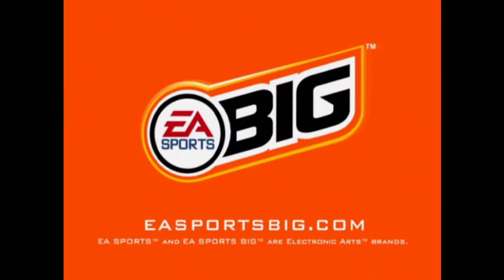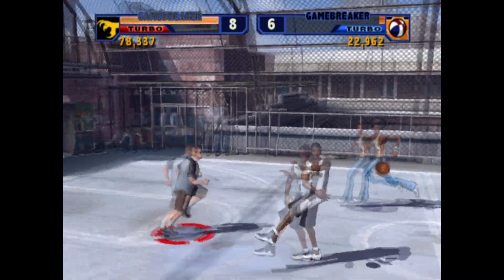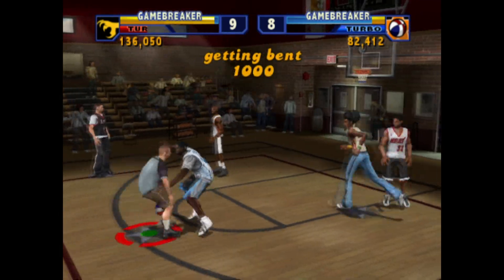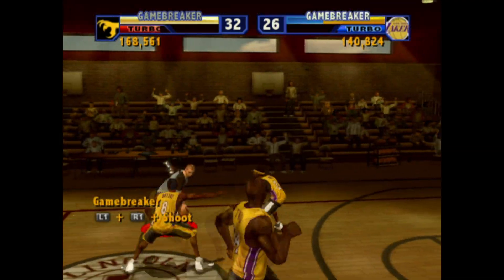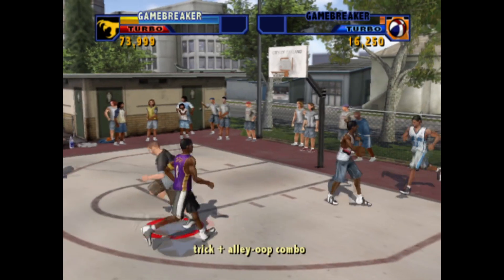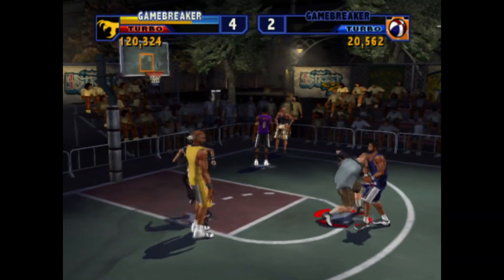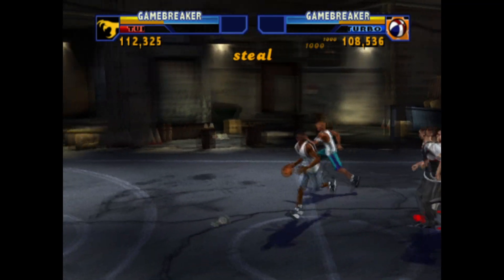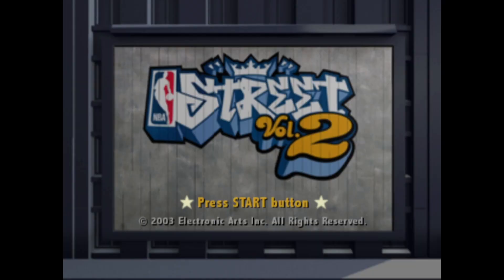NBA Street Volume 2 (PS2) | Reaper's Review 486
There's a LOT of sports games on the PS2, but not many are as fun as NBA Street 2.  It can best be summed up as a modernish take on NBA Jam.